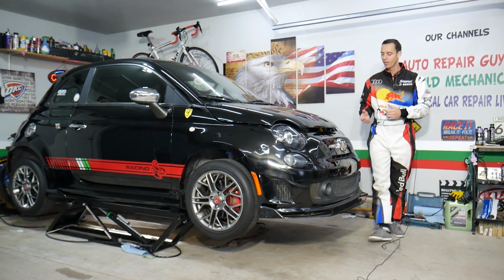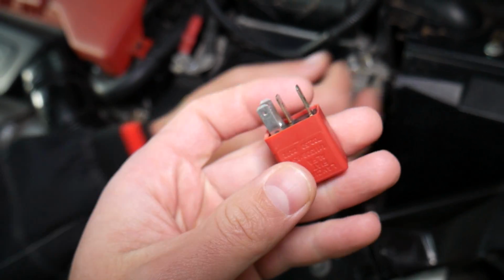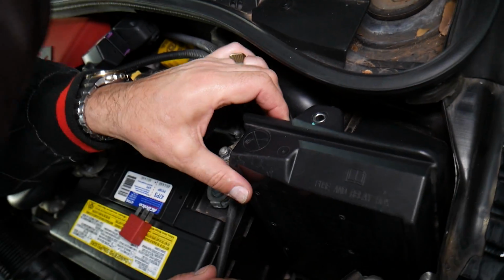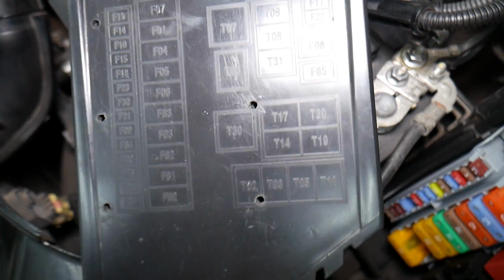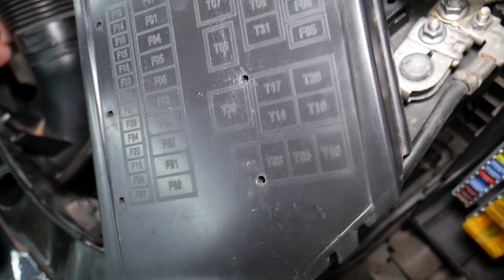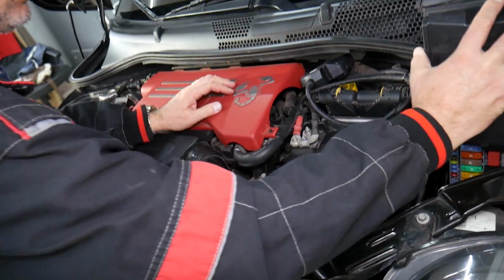FIAT 500 AUTOMATIC TRANSMISSION RELAY LOCATION REPLACEMENT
If you have Fiat 500 or Fiat 500 Abarth and you want to know where the transmission relay / automatic transmission relay is located on Fiat 500 because the transmission does not shift on your Fiat 500 we will explain that in this video. We demonstrated where the transmission relay is located in case you need to replace it on 2015 Fiat 500 Abarth but it should work on multiple years Fiat 500 even with different engines.
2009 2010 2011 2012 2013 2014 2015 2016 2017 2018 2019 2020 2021 Fiat 500 Abarth Transmission Relay Location Replacement, Fiat 500 Does Not Crank, Does Not Start

► Mini and Standard Fuse
► Maxi Fuses
► Relay 20 AMP
► Relay 30 AMP
► Relay 50 AMP

•Cameras
Panasonic Lumix FZ300

•Tripod
Polaroid 72-inch

•Microphone
Polaroid Pro Video Condenser

•Light
NEEWER 160 LED CN-160 Dimmable

•Camera
Sony HD Video Recording HDRCX405